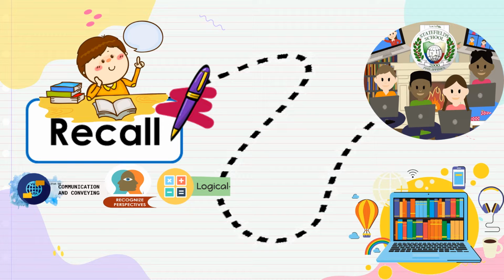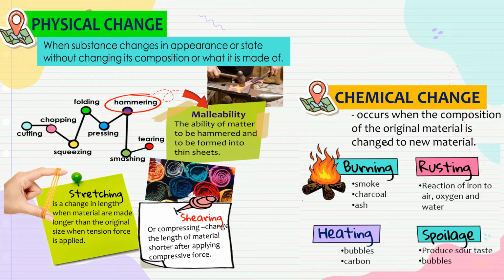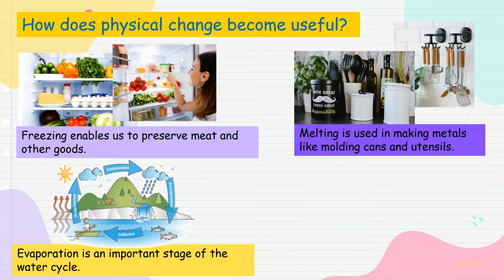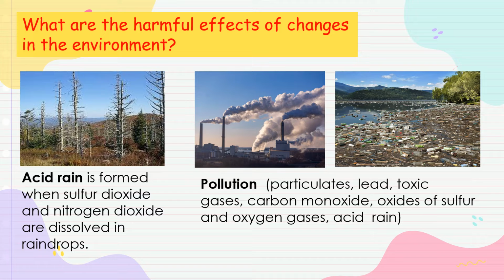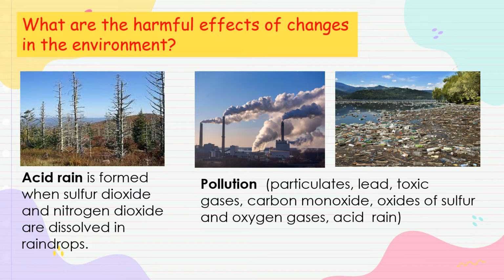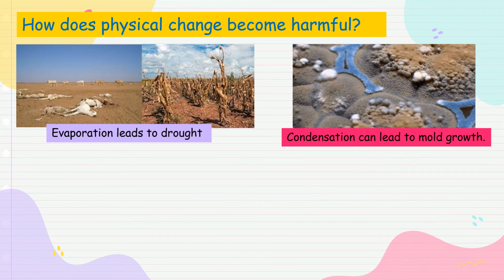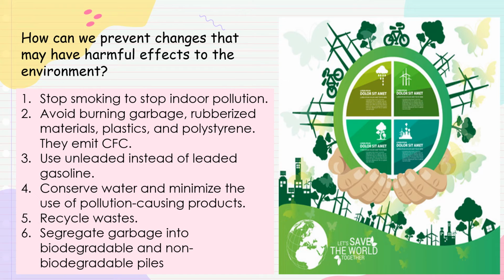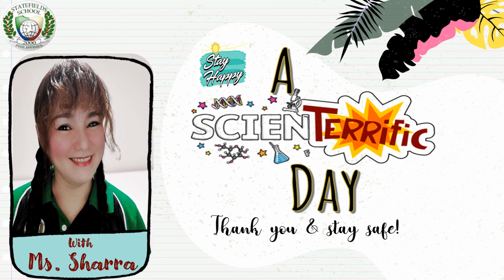Useful and Harmful Effects of Changes in Materials